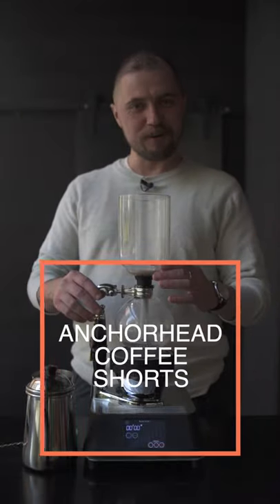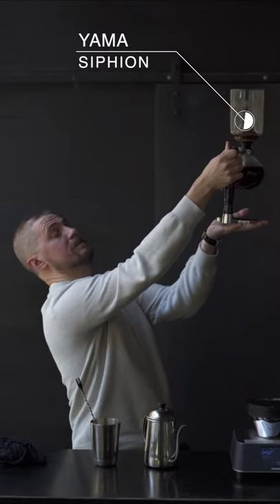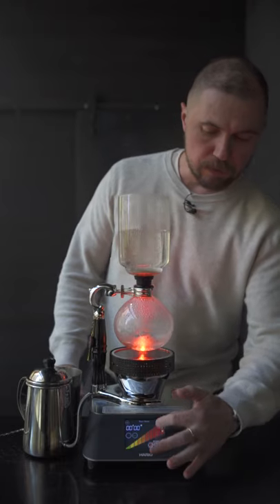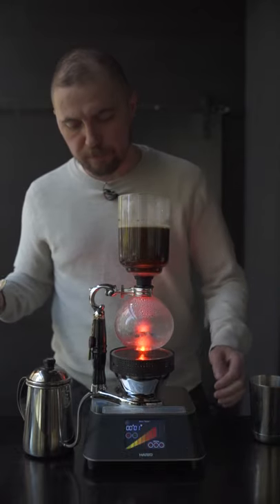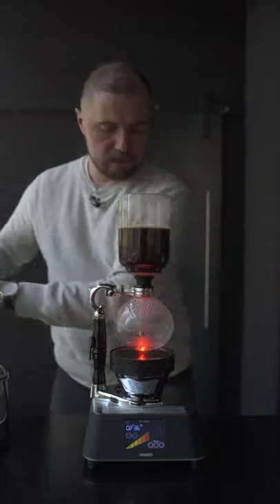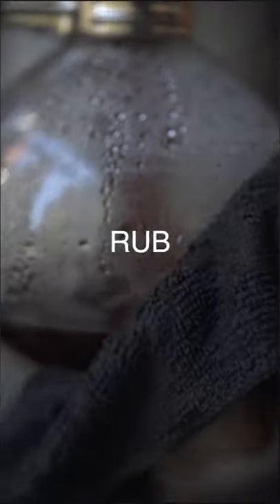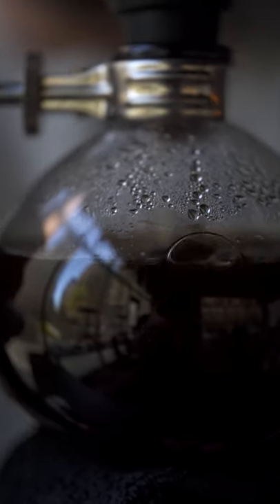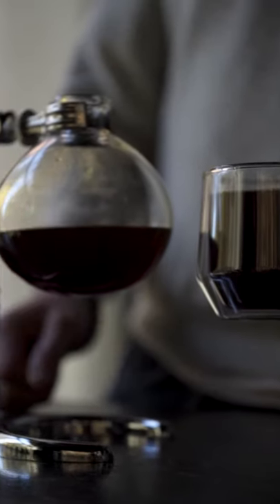YAMA SIPHON- Anchorhead Coffee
How to brew a Yama Siphon in under one min.